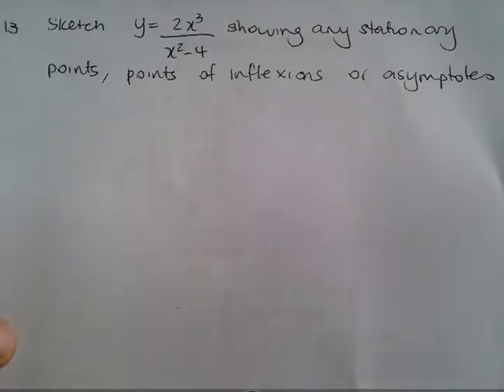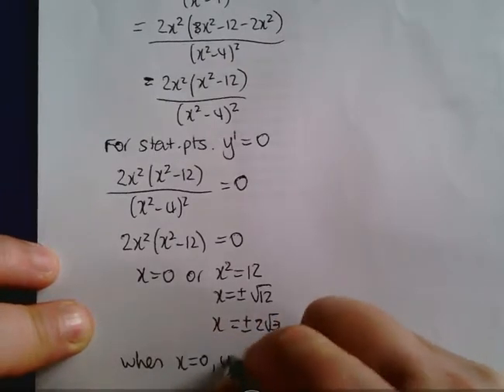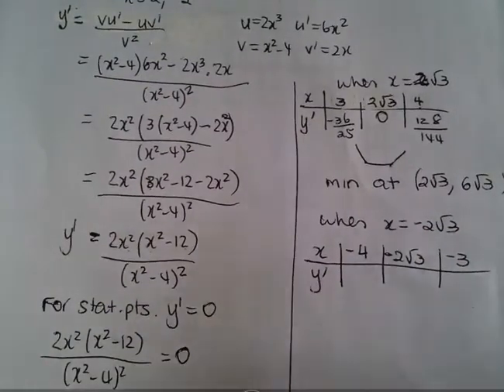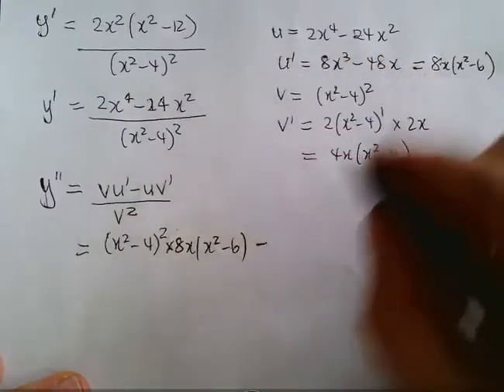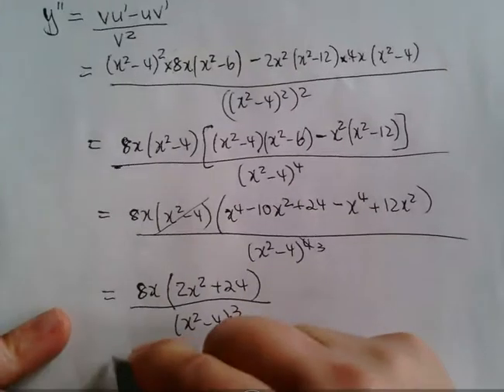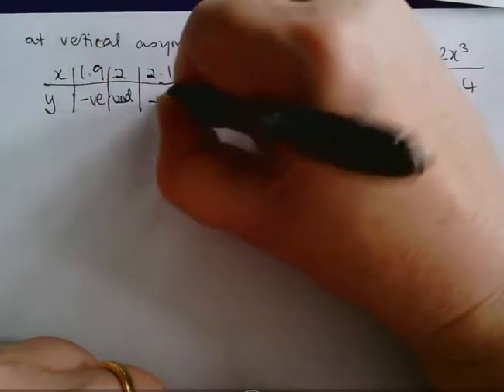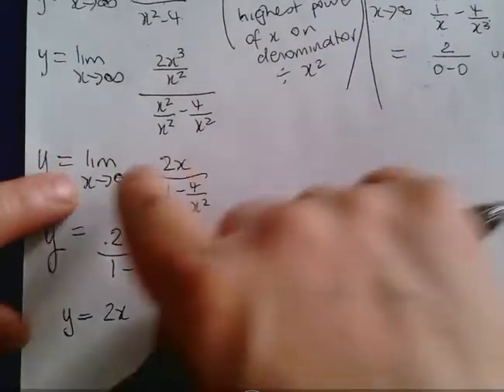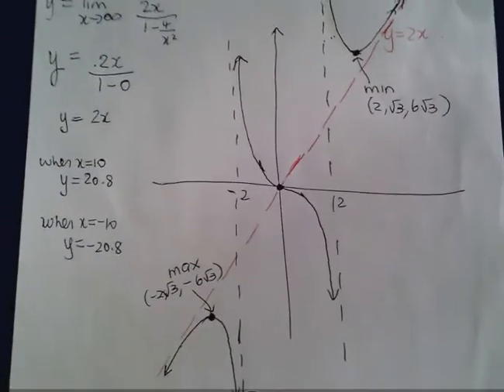Ex 2.8 Q13 Curve Sketching Oblique Asymptote